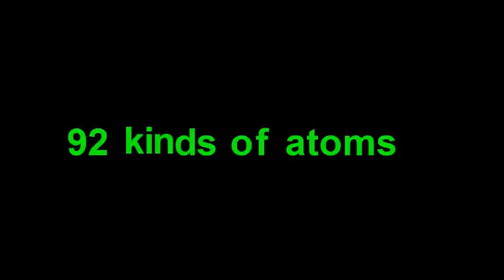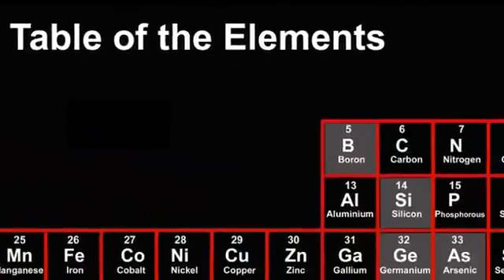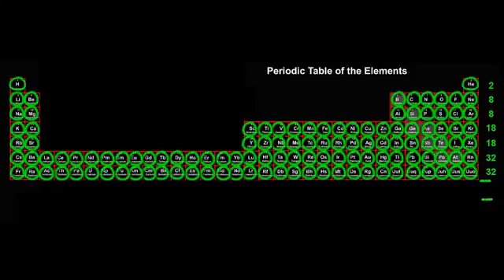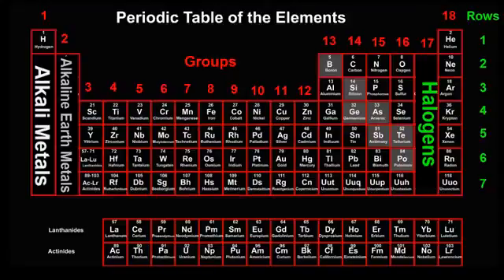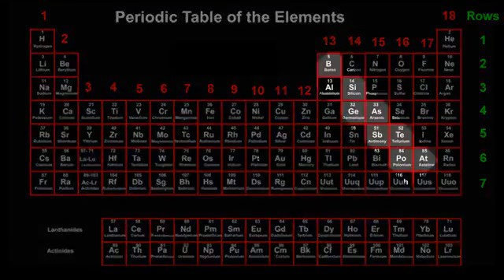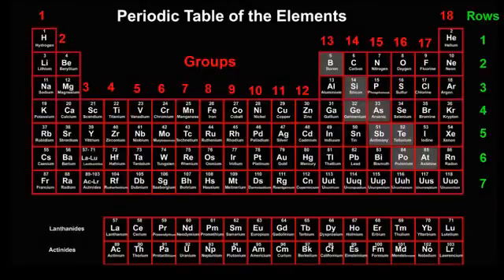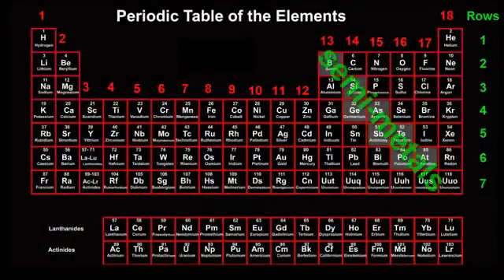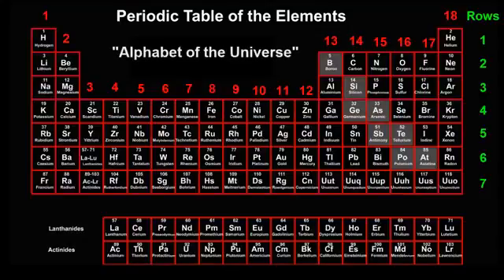Elements of periodic table